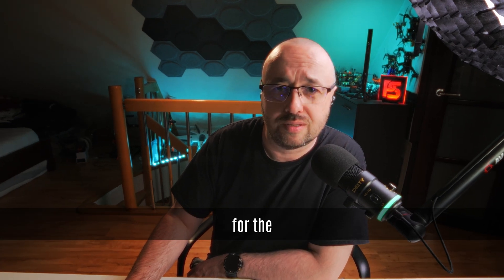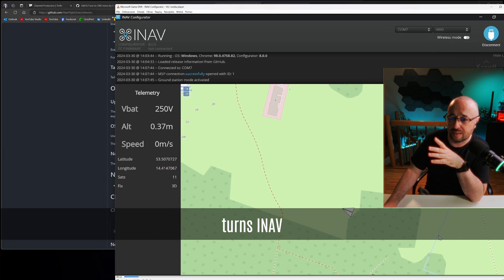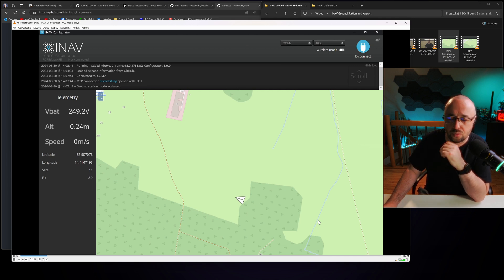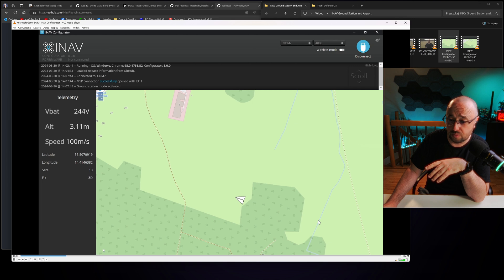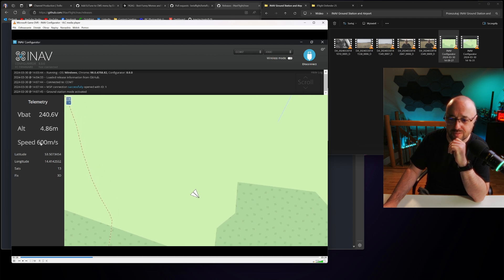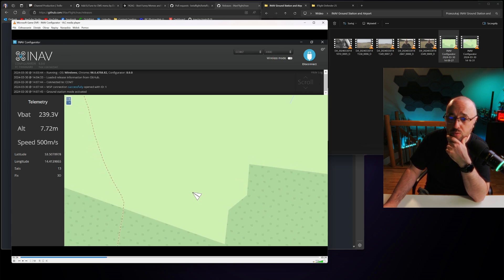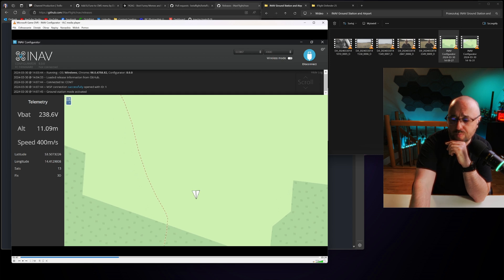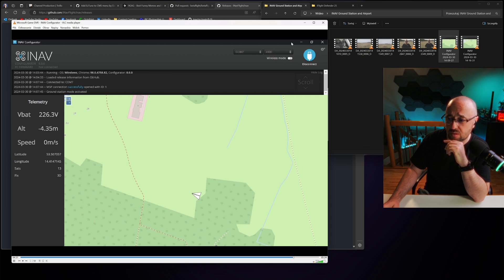INAV Configurator Groundstation & mwptools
INAV Configurator 8 and INAV 8 in general will get a new feature: a groundstation mode that works with wireless connections (wireless transparent link) and LTM protocol. Mwptools are a great piece of software, but running it on Windows can be problematic. So INAV 8 will have a feature that detects LTM telemetry and automatically switches to a dedicated view